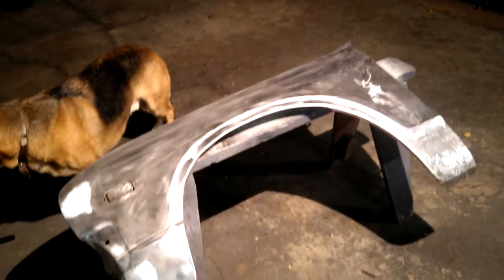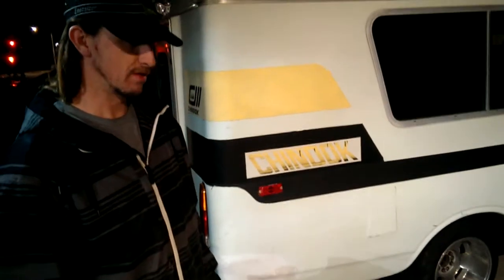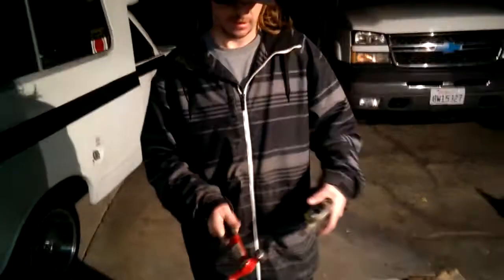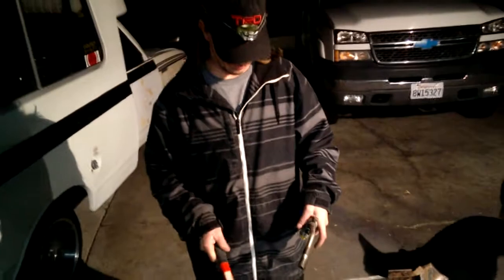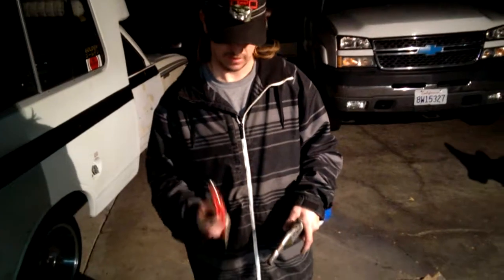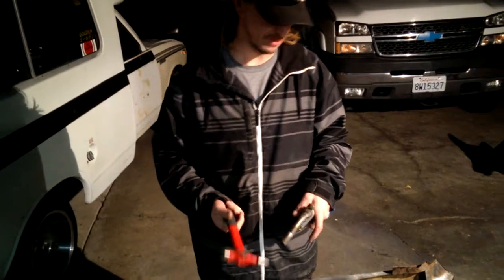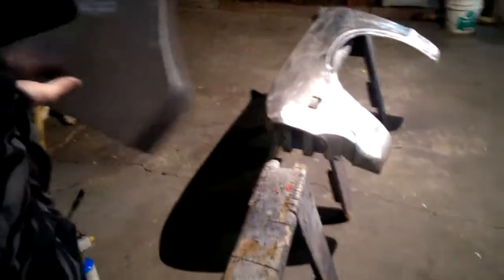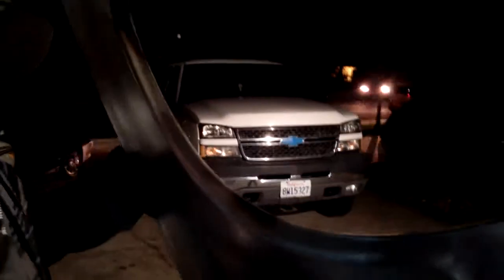Slammed Datsun 620 fender roll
How to roll a fender before painting.